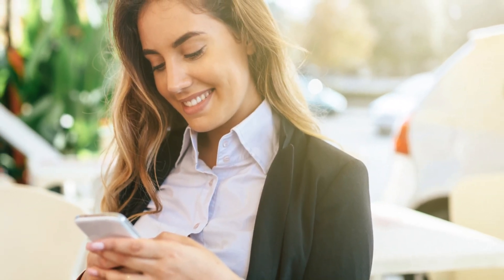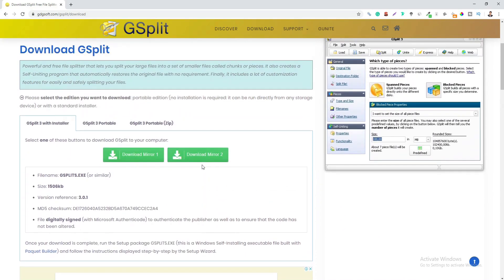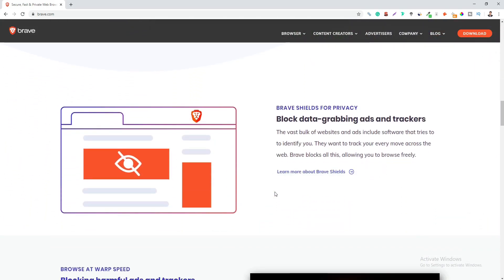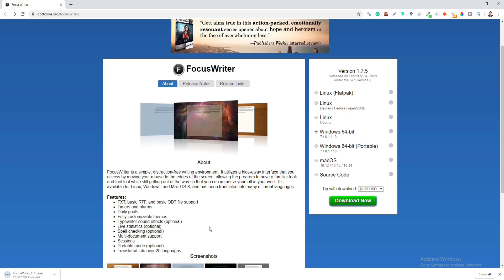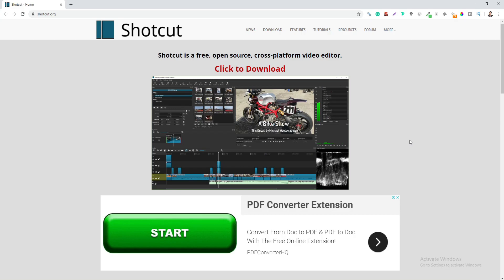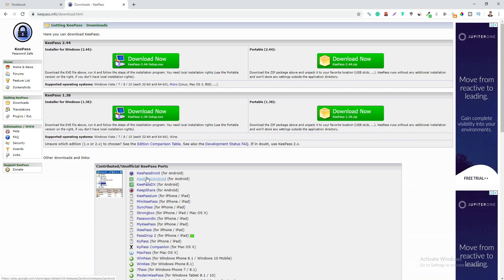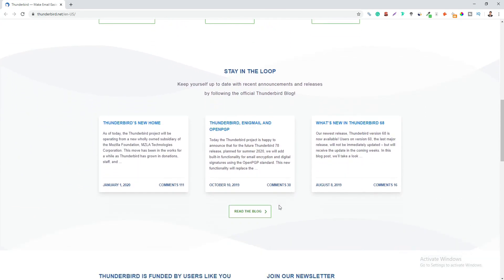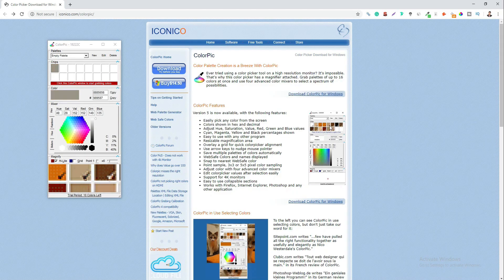Top 10 Free Software You Didn't Know Existed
In this video, I've shared 10 free software that you might have not heard before.

Also, if there are any other interesting software that you know except the ones that I've shared in this video, you can share them in the comment section below. I'll try including them in my upcoming video.

Here are the top 10 free software mentioned in the video